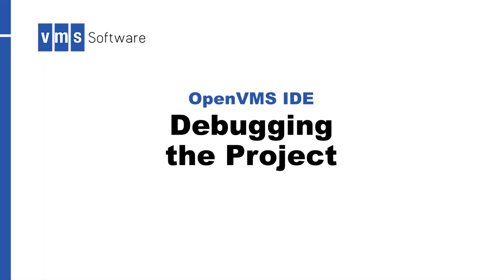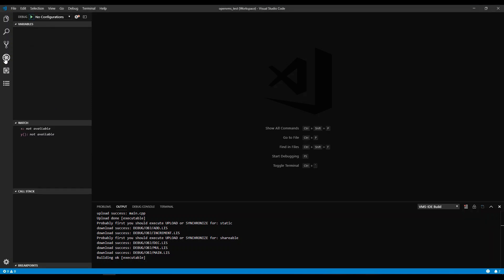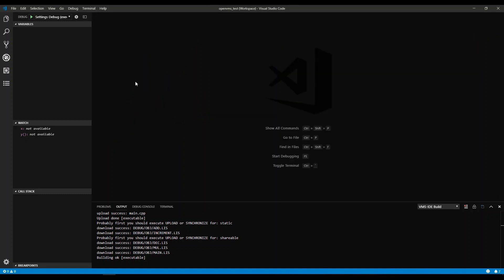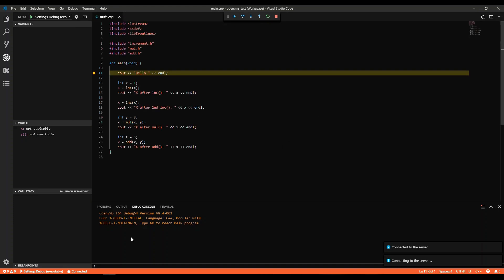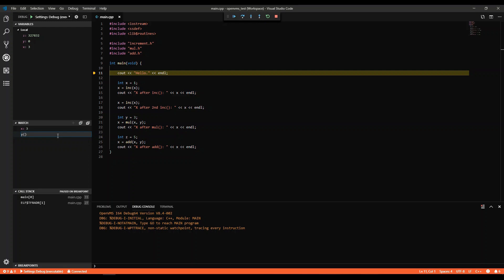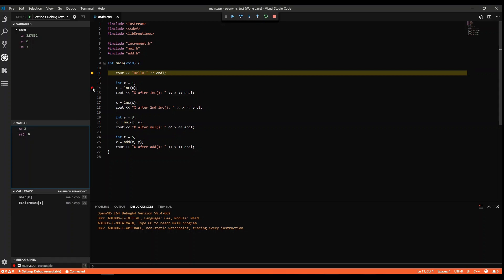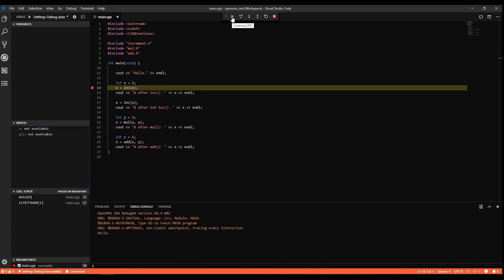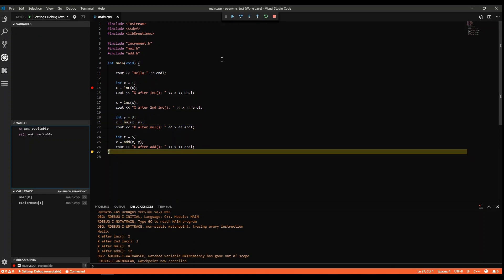VMS IDE 4 Debugging a Project